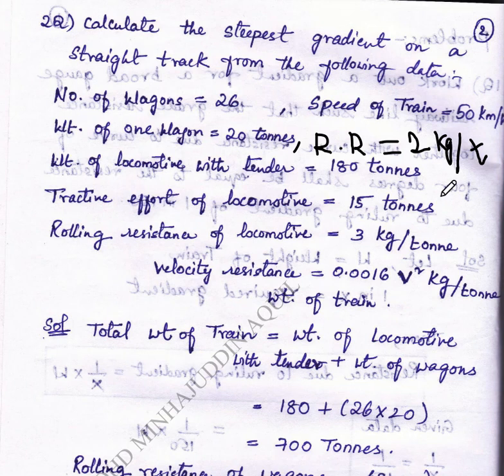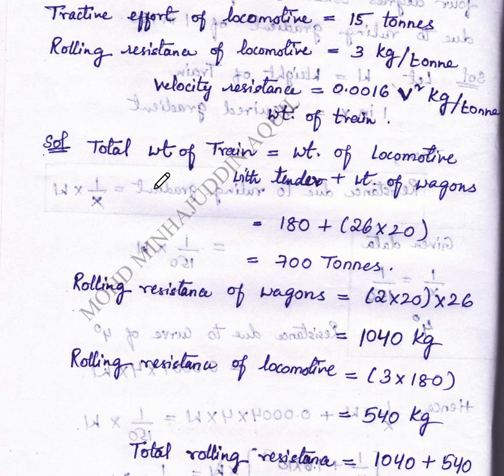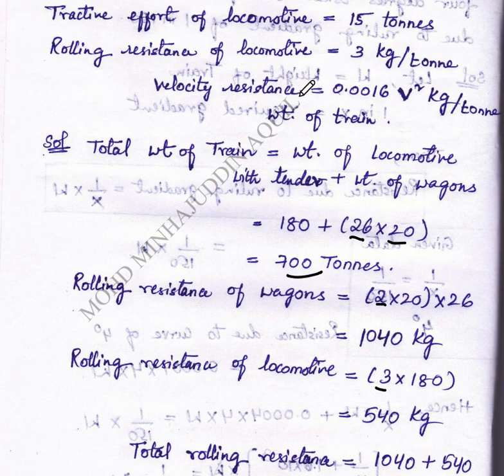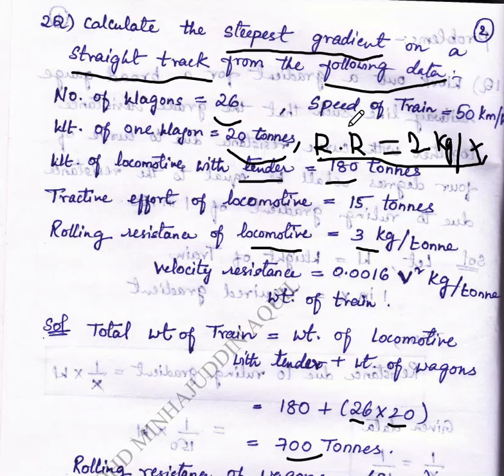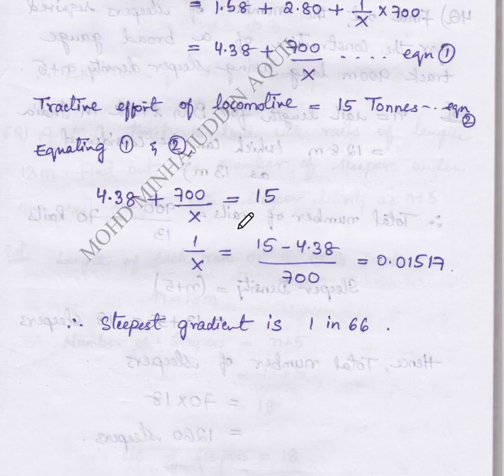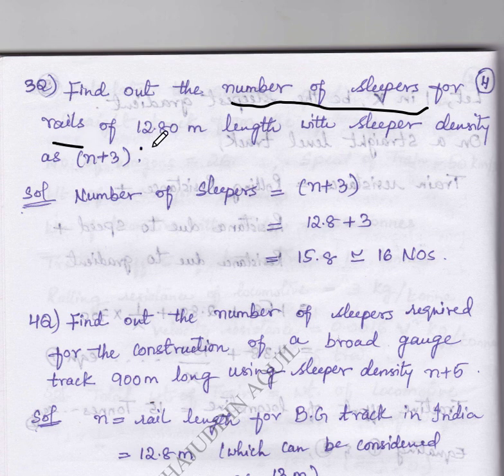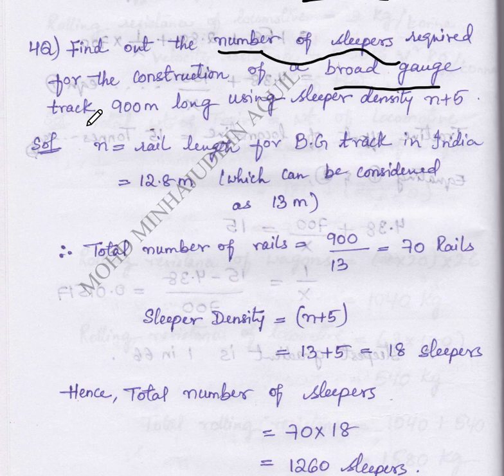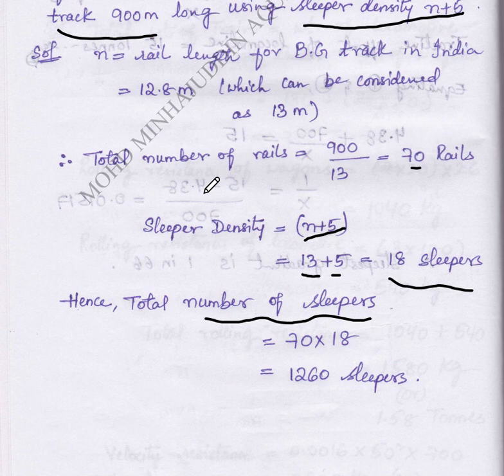How to Calculate Number of Sleepers || Sleeper Density || Steepest gradient || Railway Engineering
Dear students
Today's topic:
How to Calculate or find Gradient/steepest gradient
Number of Sleepers
Sleeper Density

About the creator:
I am Mr Mohd Minhajuddin Aquil, completed my Masters in Transportation Engineering and currently pursuing PhD.
Designation: Assistant professor in the Department of Civil Engineering(since 2013) in Deccan College of Engineering and Technology and worked as guest faculty in OSMANIA UNIVERSITY(O.U), Hyderabad.

Notes related to Railway Engineering are available on my blog id